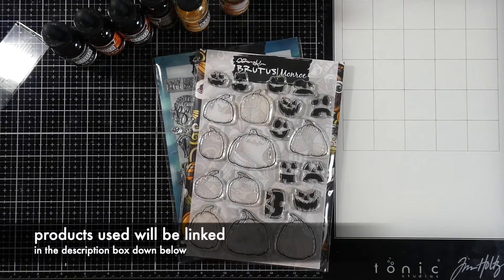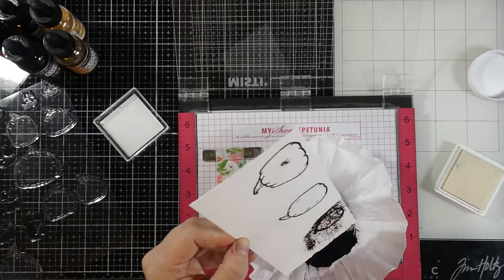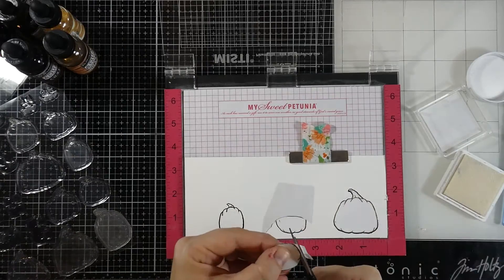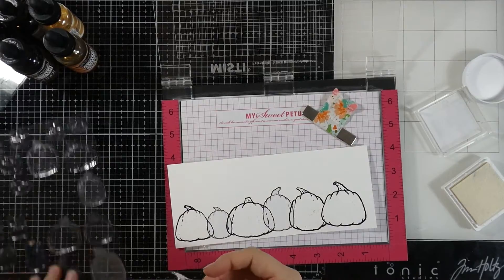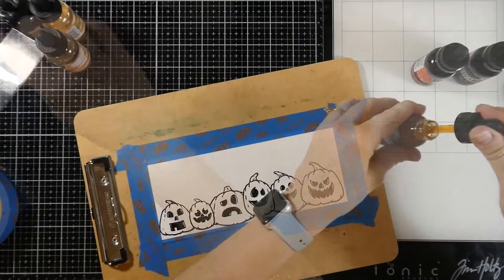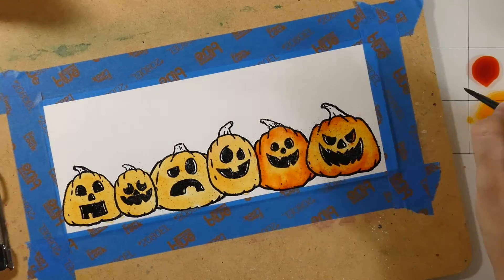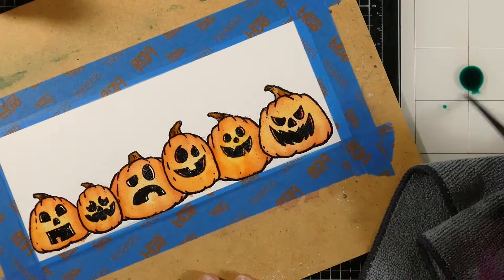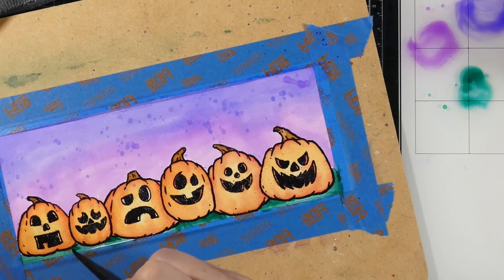Brutus Monroe Halloween Slimline Card using Aqua Pigments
Join Cassie as she shares some tips on watercolor with Aqua Pigments to make this fun Halloween Slimline card.

• Simon Hurley Create. Dye Ink - Traffic Cone — Brutus|Monroe

• Silver Brush 3007S-4 Black Velvet Short Handle Blend Squirrel and Risslon Brush, Script Liner, Size 4 by Silver Brush Limited